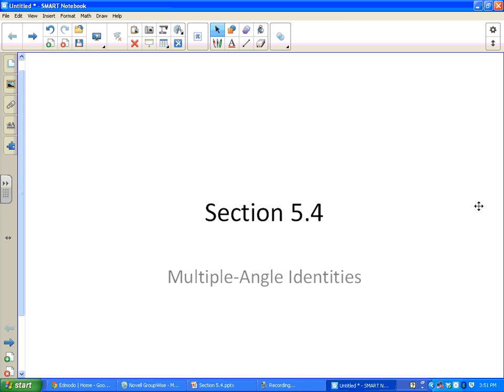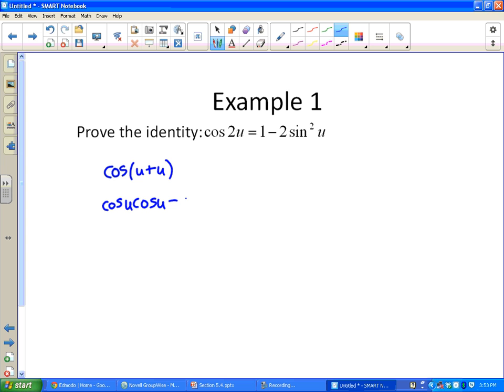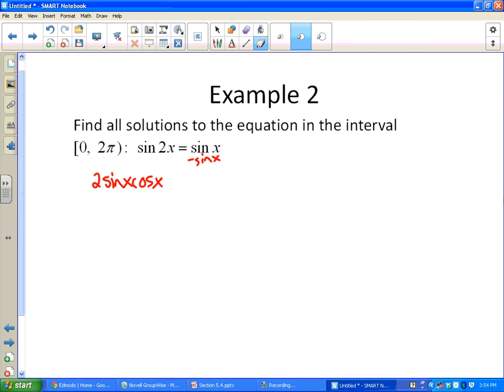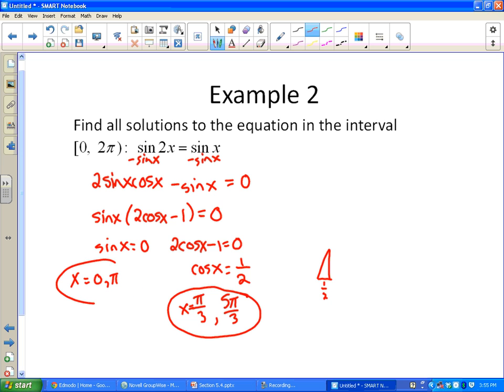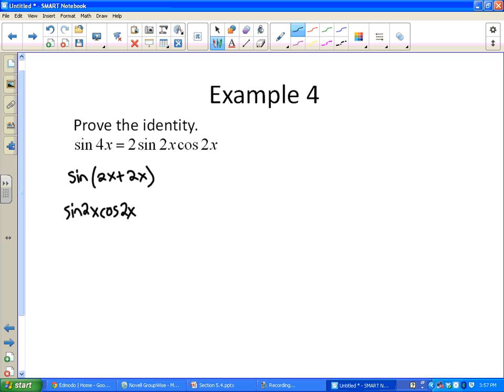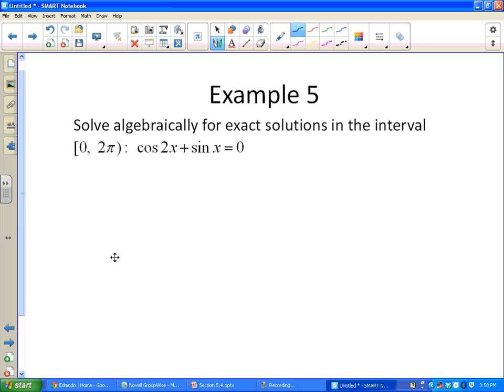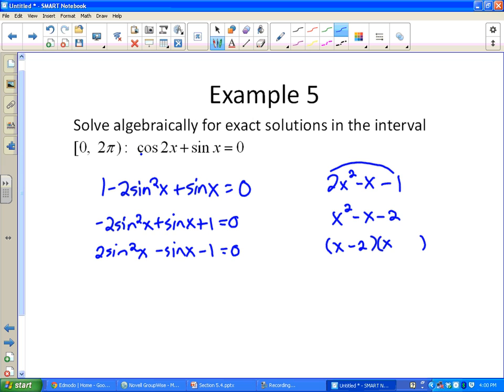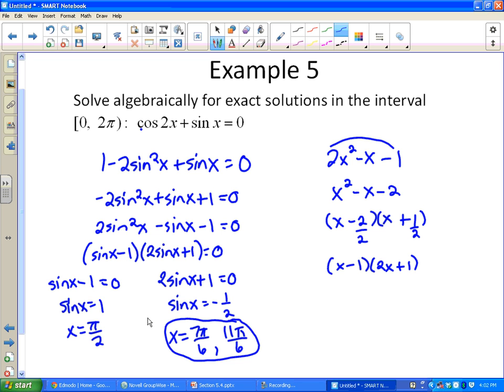Multiple Angle Identities (5.4)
Using Multiple Angle Trig Identities